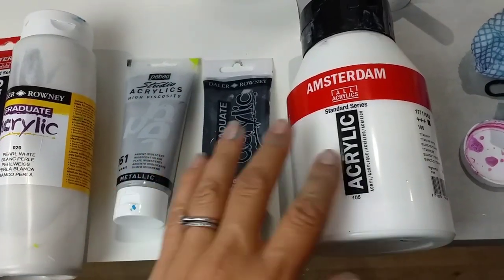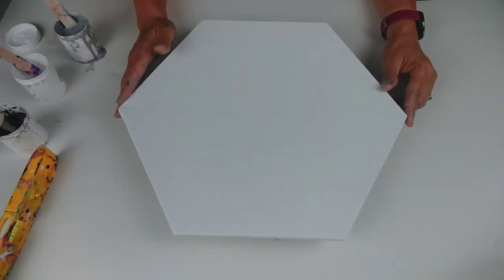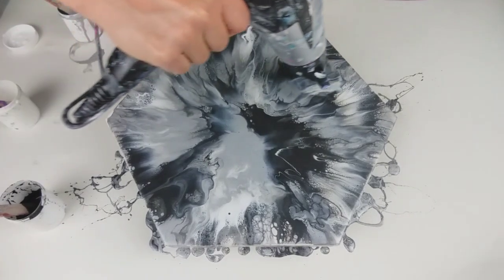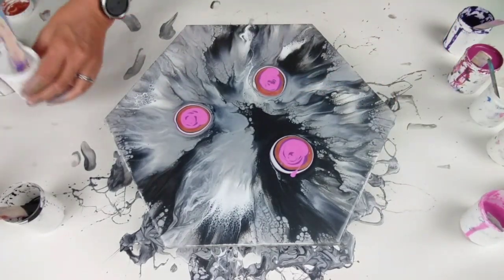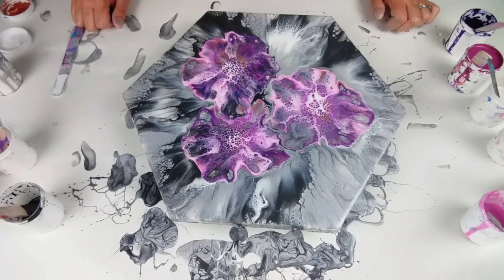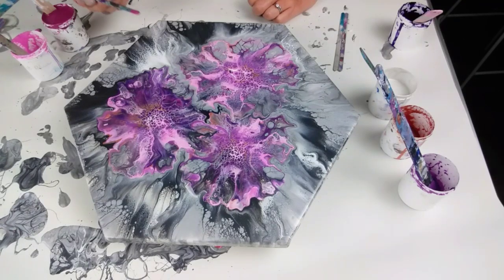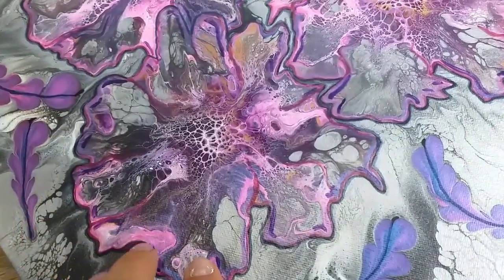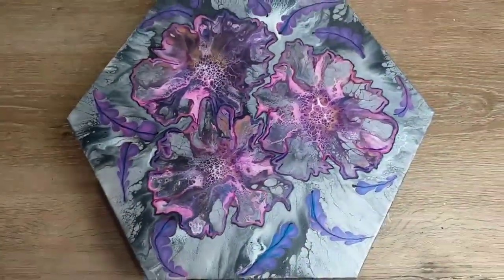'Blooming Chaos' Violet Dutch Pour Blooms on silver variegated base, acrylic paint pour, fluid art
The paint mixture I use for non iridescent paints is 2parts flood floetrol, 1part paint and 0.75 parts water.  For iridescent paints its with 1 part water.